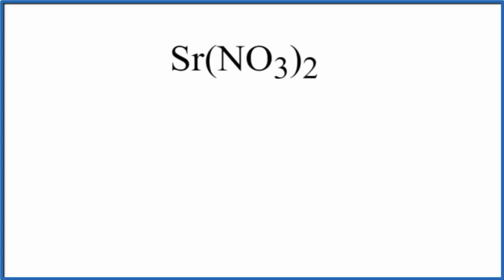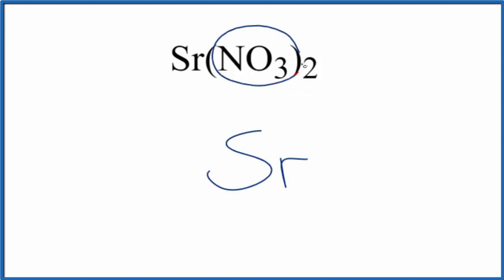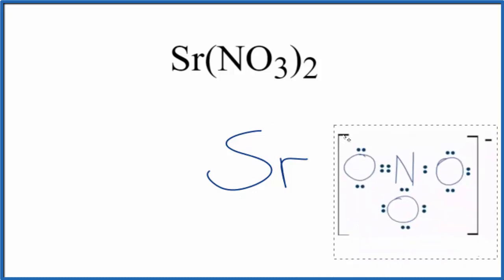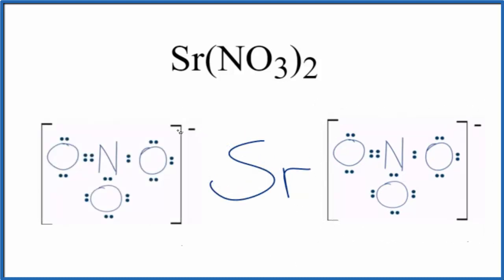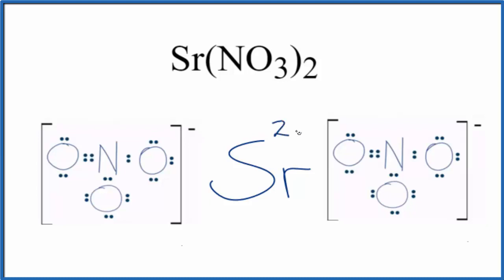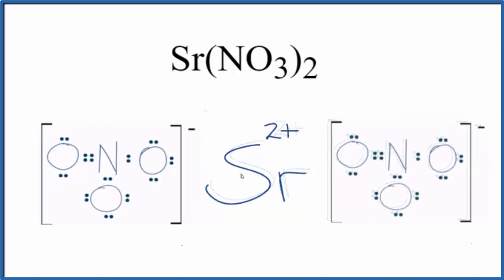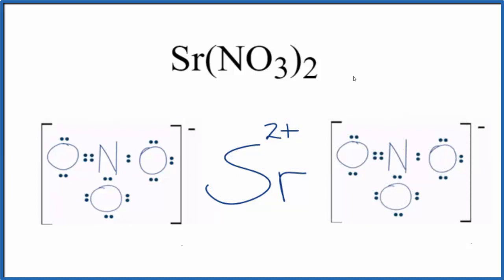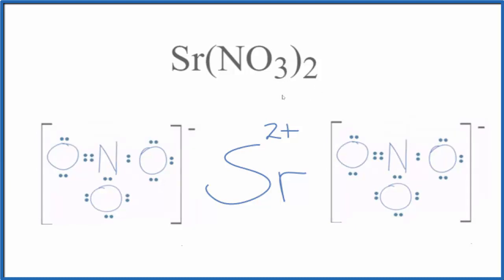How to Draw the Lewis Dot Structure for Sr(NO3)2: Strontium nitrate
A step-by-step explanation of how to draw the Sr(NO3)2 Lewis Dot Structure.

For Sr(NO3)2 we have an ionic compound and we need to take that into account when we draw the Lewis Structure. We’ll first draw the metal and put it in brackets with its charge on the outside (video: finding ionic charge

Next, we'll draw the Lewis Structure for the NO3 - ion and add brackets. We put the two ions together to complete the Lewis structure for Sr(NO3)2. Note that Sr(NO3)2 is also called Strontium nitrate.

Note that is it more common to draw Lewis Structures for covalent (molecular) compounds where valance electrons are shared. In the case of ionic compounds, where we have a metal bonded to a non-metal (or group of non-metals), the Lewis diagram represents a formula unit. Many of these formula units make up a crystal lattice. So when we talk about the structure for Sr(NO3)2 we think of it together with other Sr(NO3)2 formula units in a crystal (NaCl is a good example of this